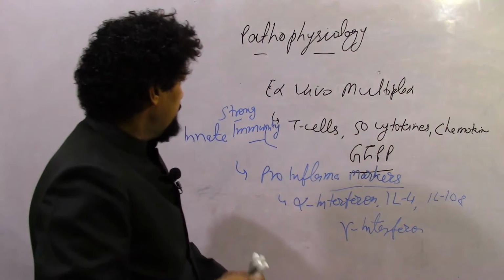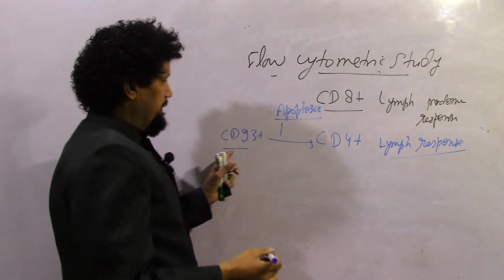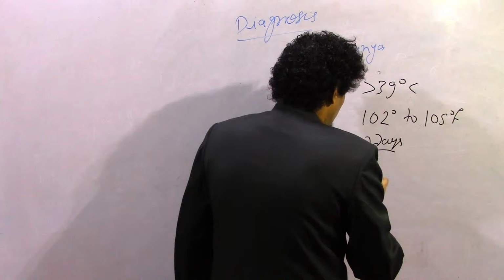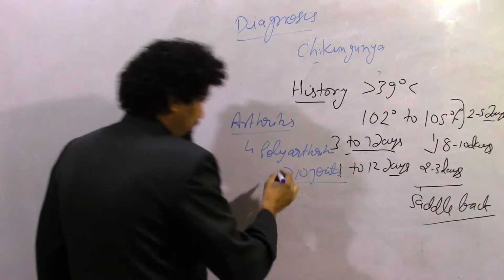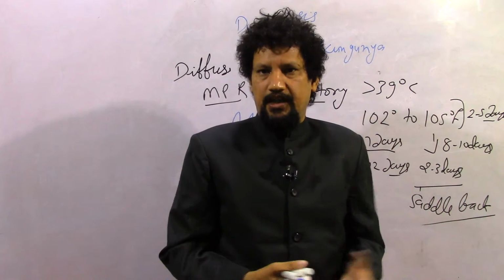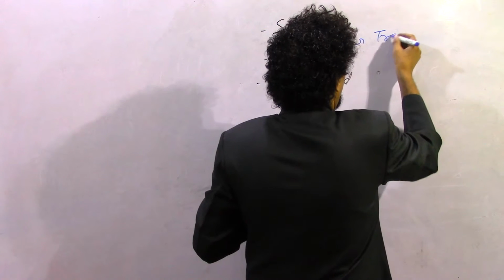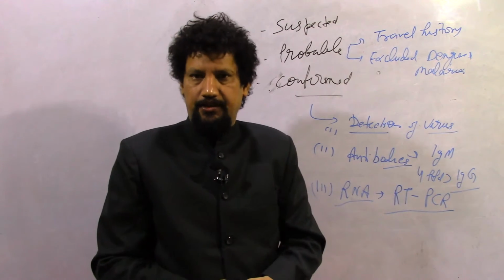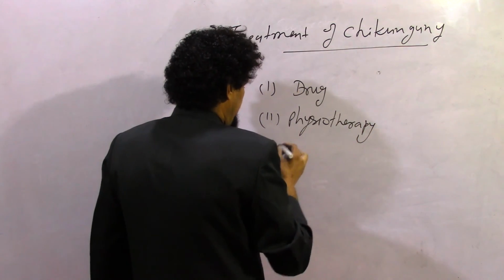Chikungunya lecture 2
Chikungunya lecture 2, By Dr Bal Kishore